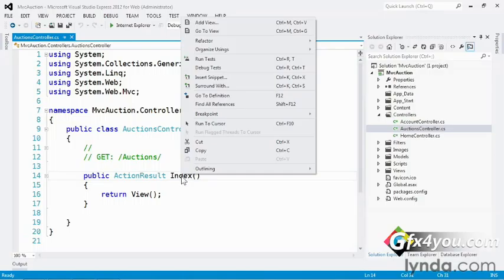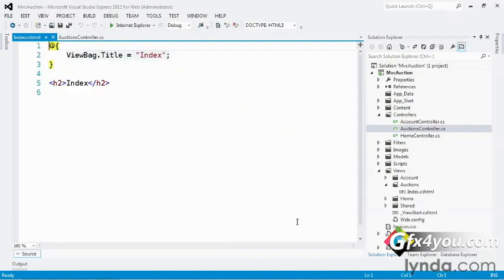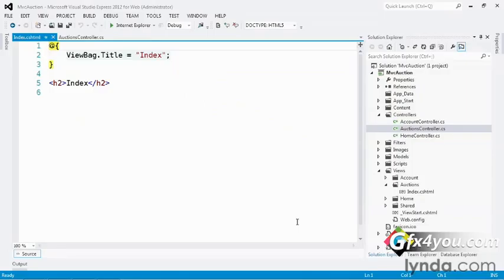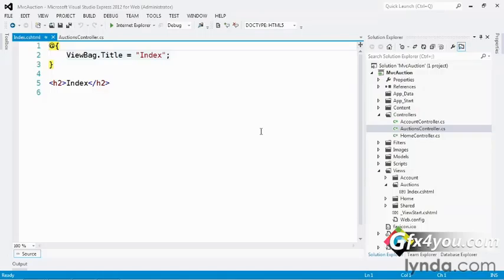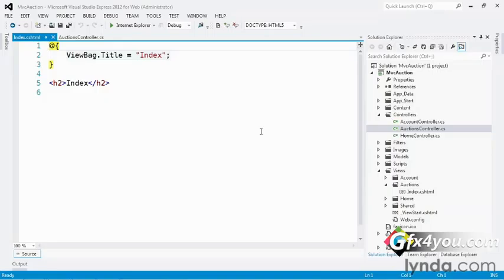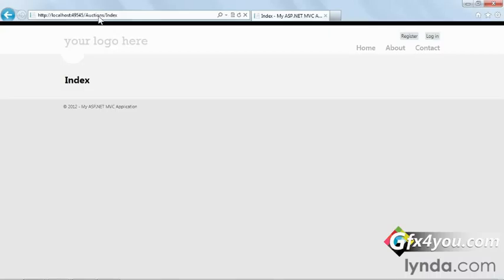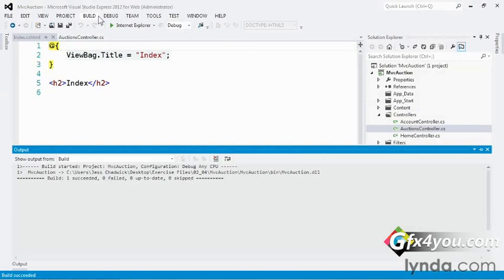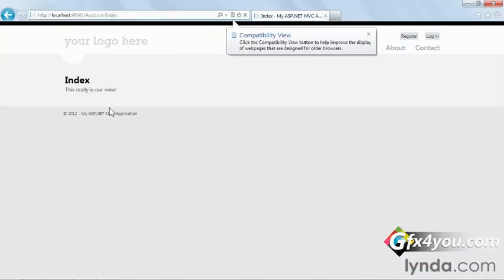0204 Displaying views